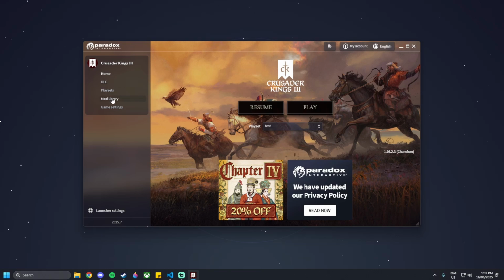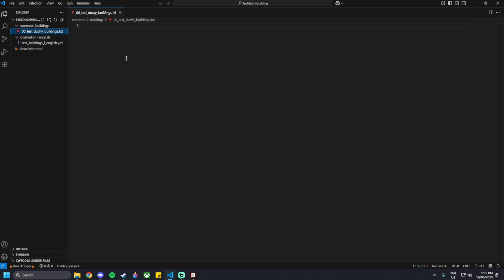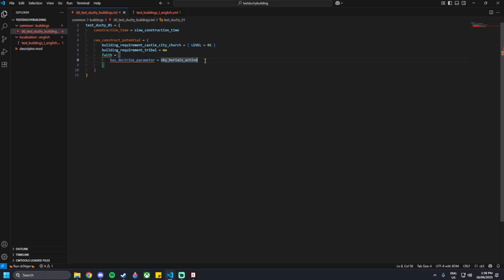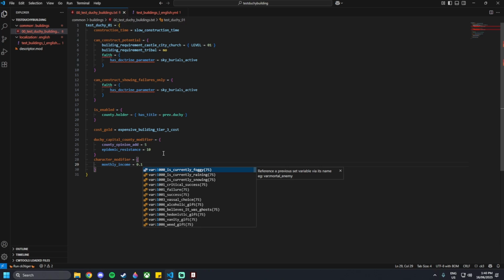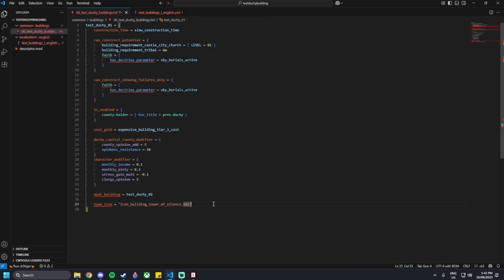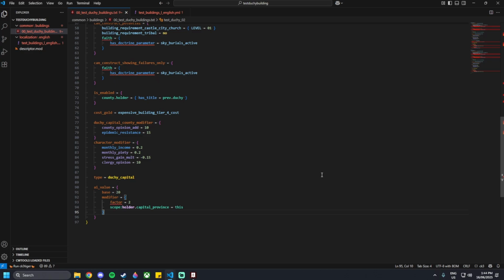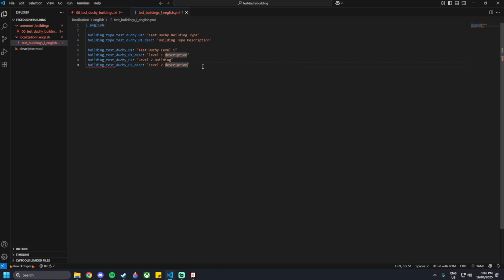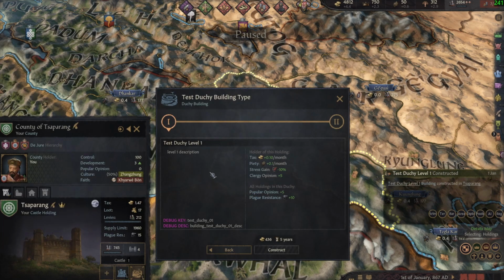Creating Duchy Buildings CK3 Modding Tutorial [1.16+]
This is a standalone tutorial showing how to make/code/create Duchy Buildings in Crusader Kings 3 for versions 1.16 and probably beyond! This tutorial also shows how to link Faith/Religions to your buildings.

I will make a short tutorial video on how to adjust the building slots in counties and baronies soon! (duchy/special building slots are a lot more complicated)

Let me know of any tutorial ideas you would like to see and I will see if I can help you out with them!

00:00 Intro and thanks
00:28 Creating mod
01:18 PEOPLE FROM LAST BUILDING TUTORIAL DO THIS
01:36 Making .yml file, If from last tutorial do not make a new one, edit yours
02:05 Start coding
03:20 Linking to Faith
04:10 Continue making duchy building
07:34 Level 2 building
08:30 Localization .yml files
10:16 Uploading mod
10:53 Testing mod and outro